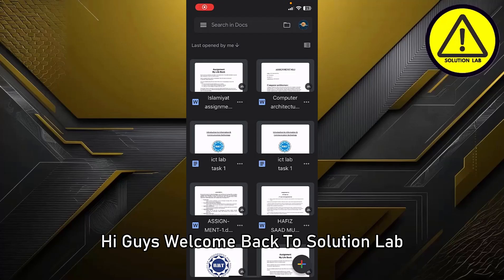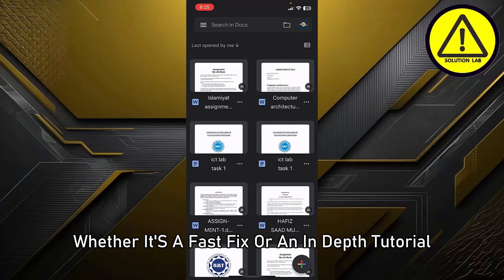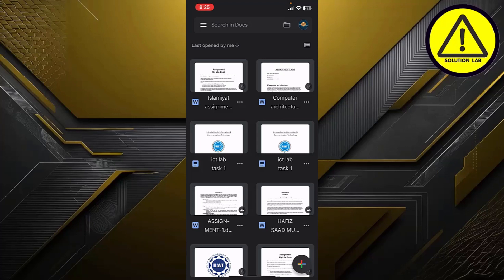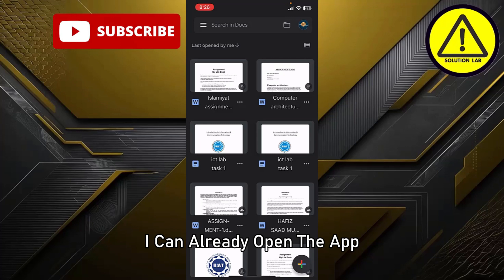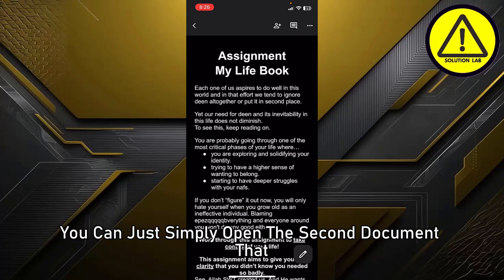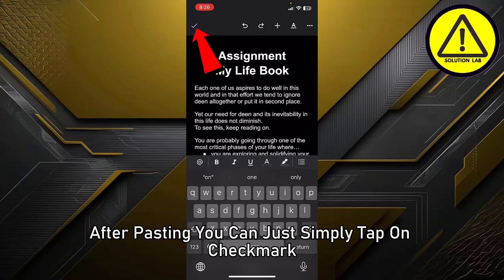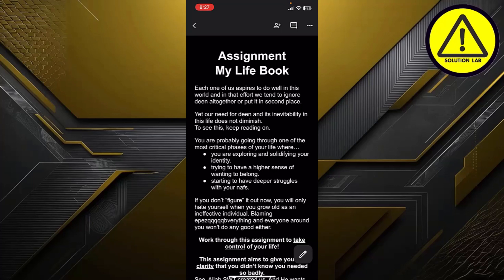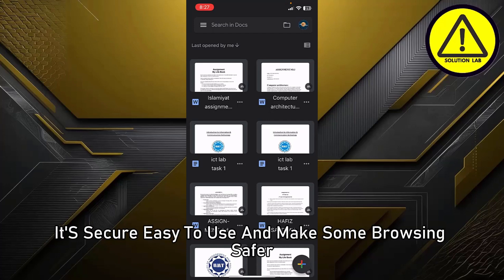How To Merge Two Files On Google Docs On Mobile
In this video we will learn "How To Merge Two Files On Google Docs On Mobile"